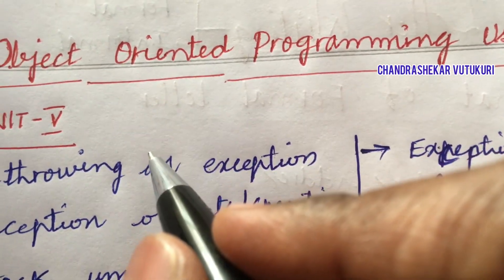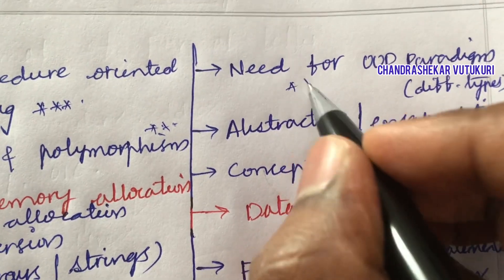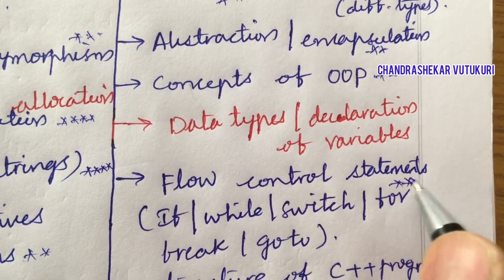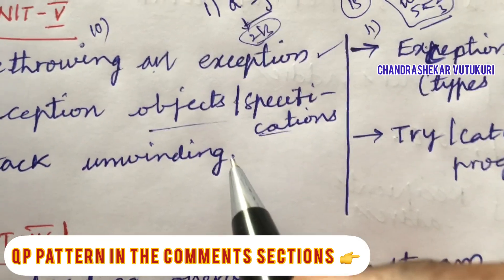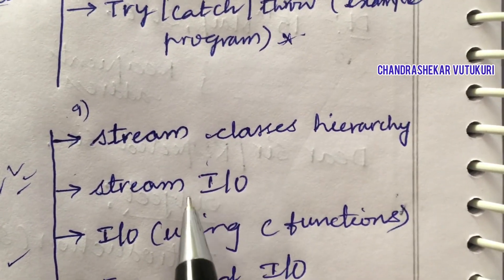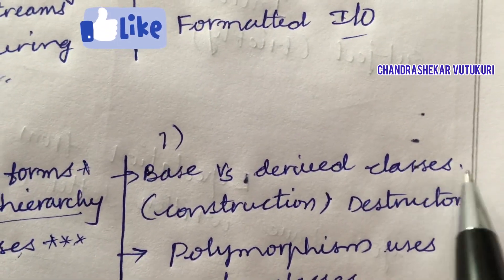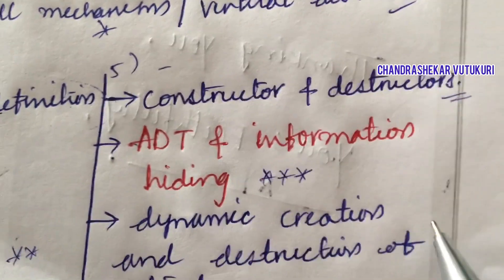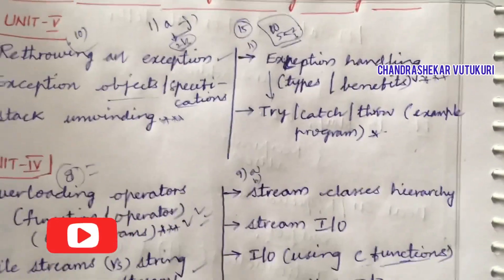OBJECT ORIENTED PROGRAMMING (OOPS )USING C++ PART A& B IMPORTANT QUESTIONS AND CONCEPTS JNTUH R18